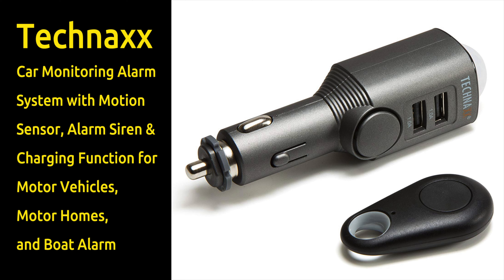Technaxx Car Motion Sensor Alarm System With USB Ports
- Monitoring of vehicle interiors with PIR motion detection sensor.
- 2 USB charging ports with 5V/1A output power each.
- Rechargeable car alarm for the cigarette lighter socket.
- Automatic alarm triggering at motion detection.
- Built-in 450mAh battery for ~6 days standby time.
- Built-in alarm siren with 110dB.
- Remote control to activate/deactivate the alarm.

Technaxx Car Motion Sensor Alarm

Technaxx Car Alarm with charging function TX-100
technical specifications:
- detecting range: car interior, 120° cone angle
- distance IR remote control ~8m (open areas)
- alarm time 2 minutes maximum
- built-in rechargeable 450mAh lithium polymer battery 4.2V
- charging time ~3–4 hours / Standby ~6 days
- input voltage DC 12–24V (cigarette lighter socket)
- charging current 65mA / Operating current 26mA
- over current protection 2.8A & Short circuit protection
- transmission frequency 433,92 MHz / type: ASK